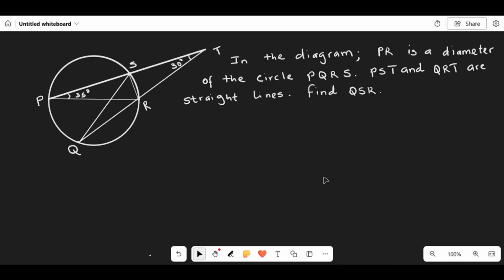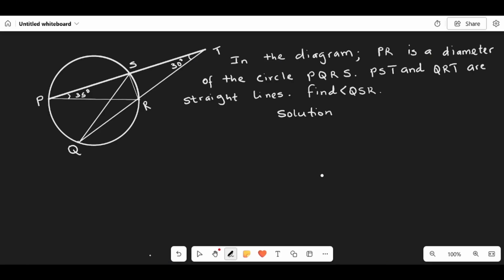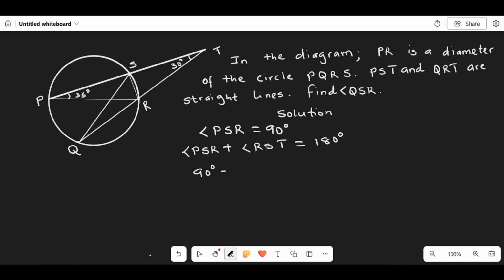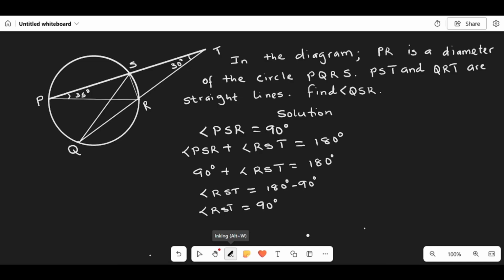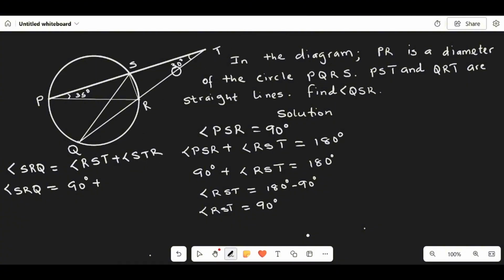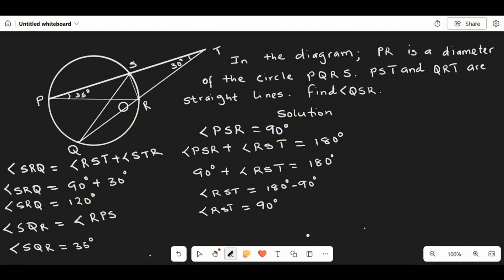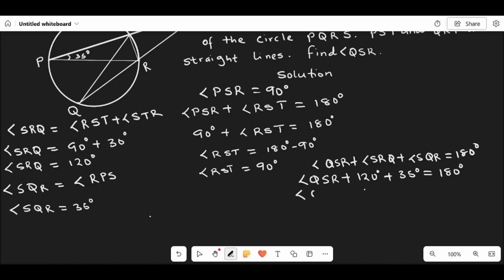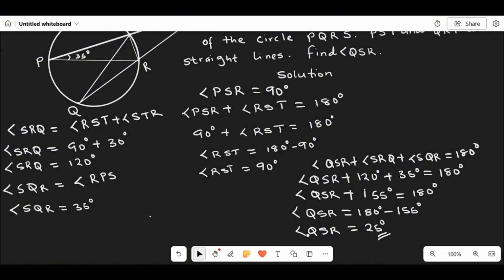Find ∠QSR Circle Theorems Explained Step by Step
In this lesson, we solve a classic circle theorem problem step by step and find angle ∠QSR using key ideas like angle in a semicircle, angles in the same segment, and the exterior angle of a triangle.

This question is common in exams, and many students lose marks by mixing the theorems. Watch carefully to understand when and why each rule is applied.

👨‍🏫 Teacher B breaks it down simply so you can approach similar questions with confidence.